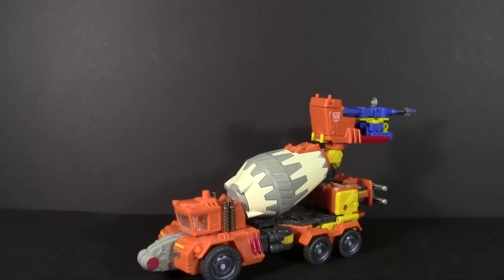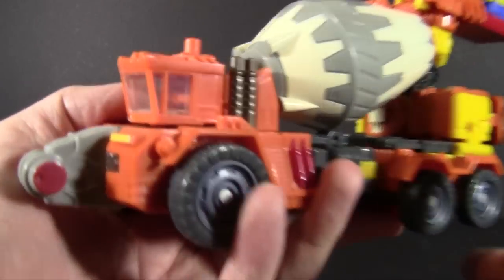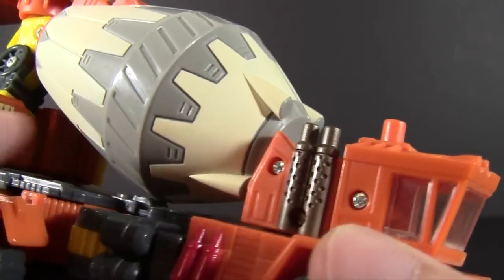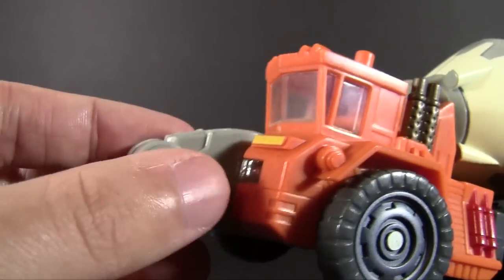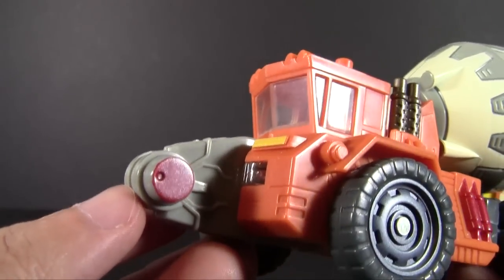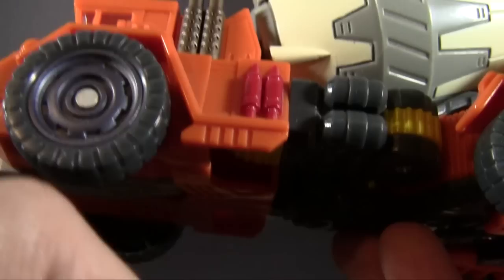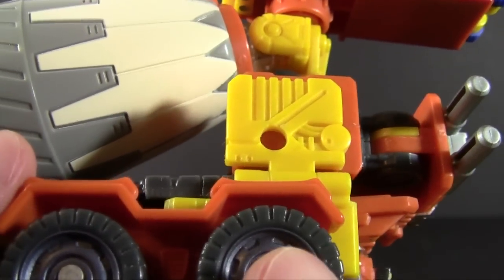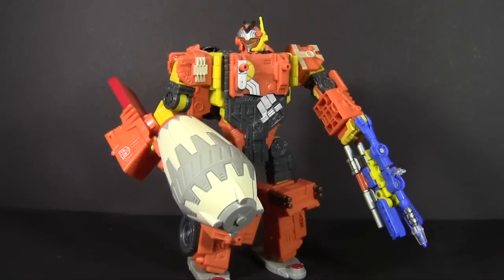Cybertron Quickmix (Random Review)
Have we found the most average of the average?